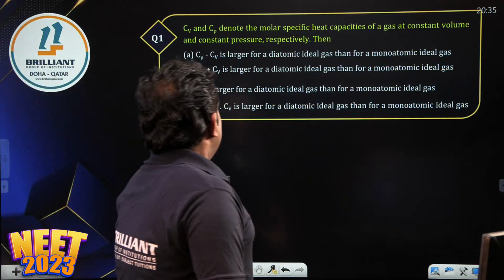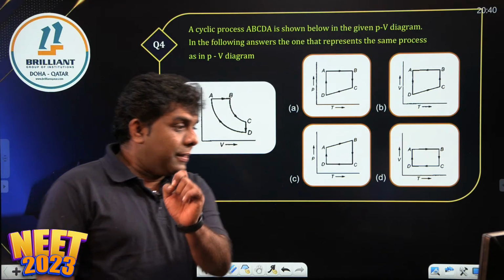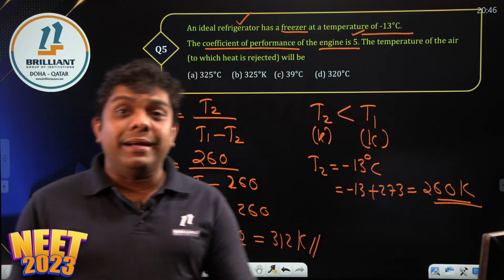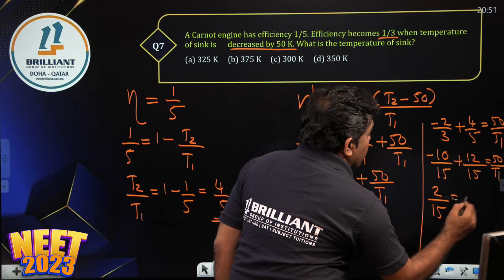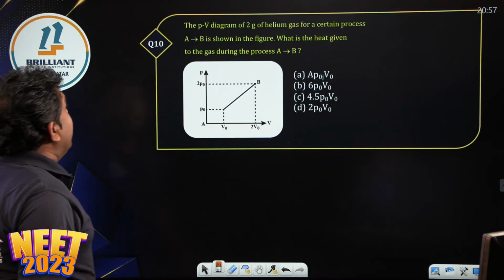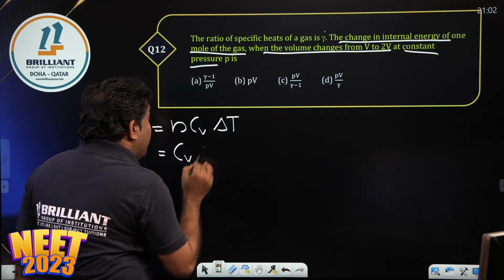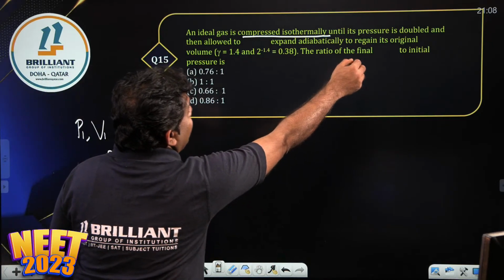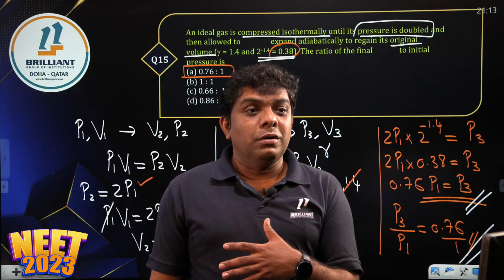NEET 2023 Physics | CBSE Grade 11 | Thermodynamics | Kinetic Theory | NEET 40 Days Challenge Videos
This live video class will help you to revise the chapter Thermodynamics & Kinetic Theory from CBSE Grade 11 Physics, which was published by CBSE Expert Teachers of Brilliant Qatar in preparation for the upcoming NEET 2023.  Students who are looking for a better solution to understand & revise the complete syllabus can go through this video to score more marks in their examinations.

➡️ Class: CBSE Grade 11
➡️ Subject: Physics
➡️ Chapter: Thermodynamics & Kinetic Theory
➡️ Topics Name: NEET 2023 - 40 Days Challenge - Thermodynamics & Kinetic Theory